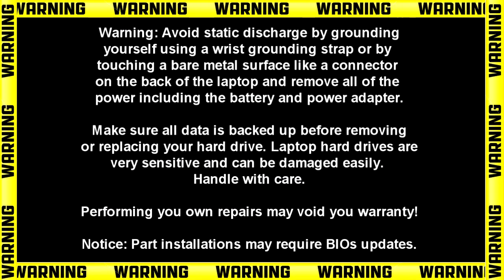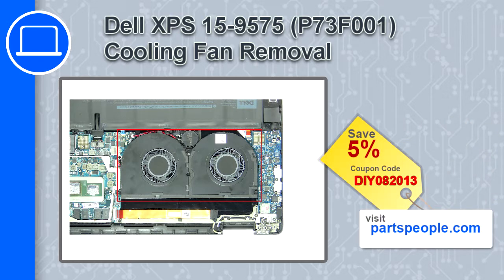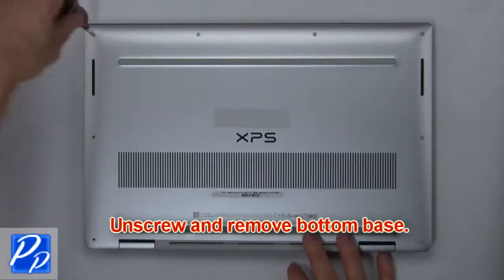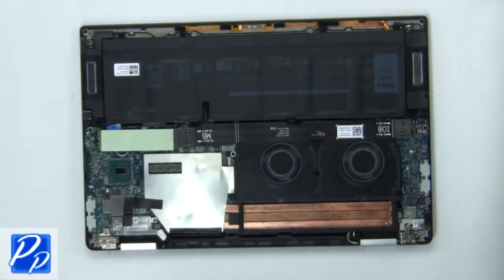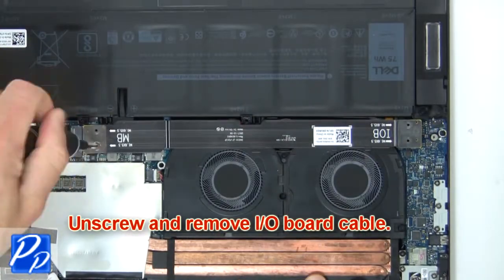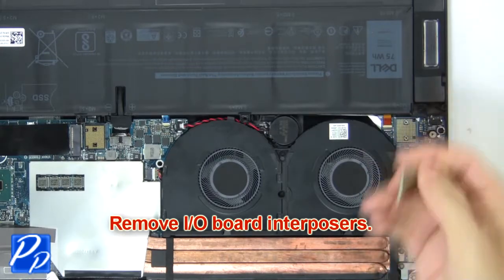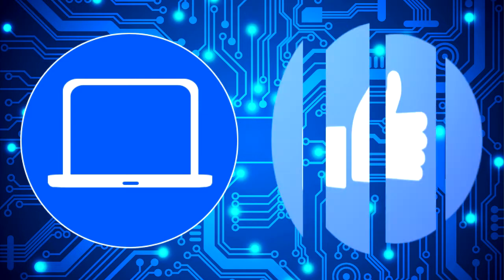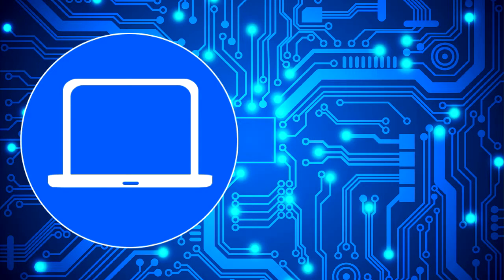Dell XPS 15-9575 2-in1 (P73F001) Cooling Fan How-To Video Tutorial